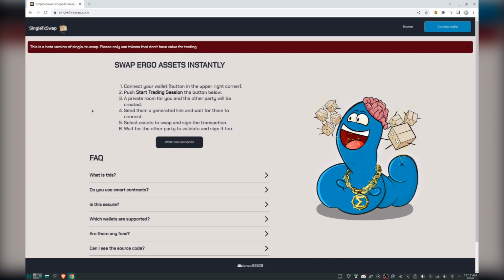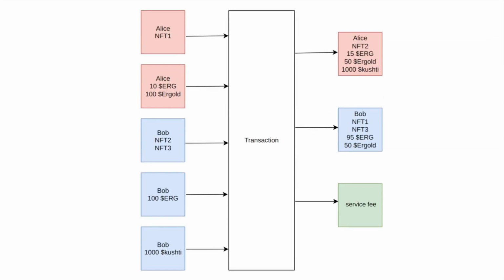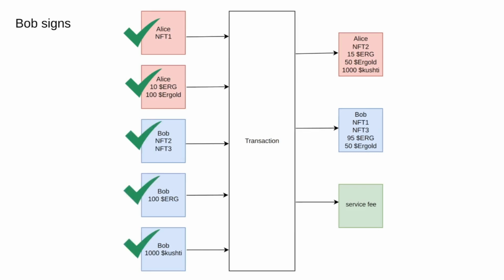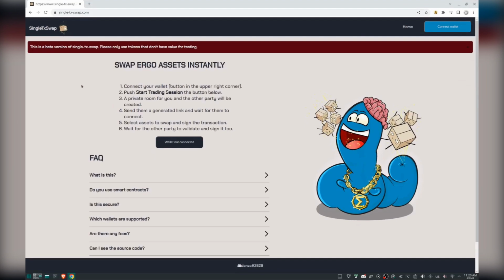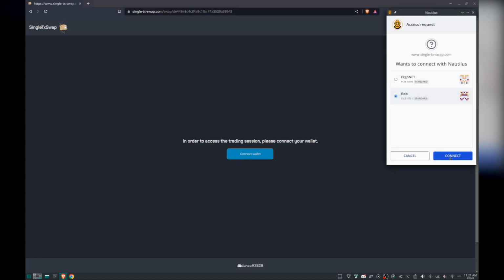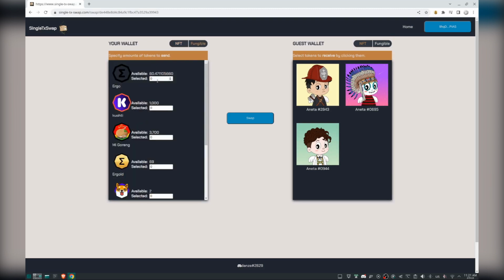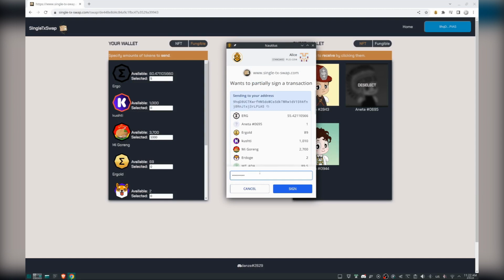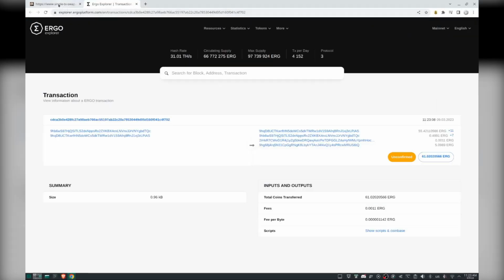Single Tx Swap | Ergo Summit - Cypherpunk Finance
A presentation on the ErgoHack VI project 'Single Tx Swap' by Danza.